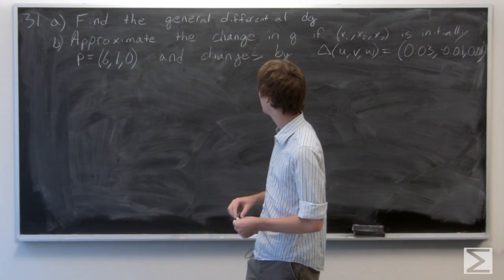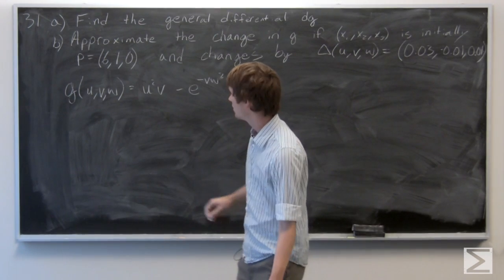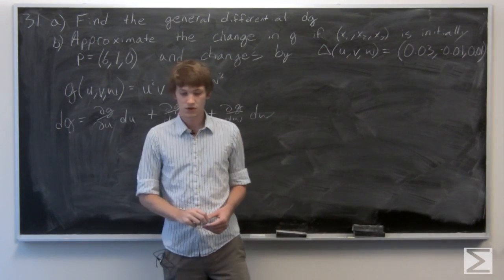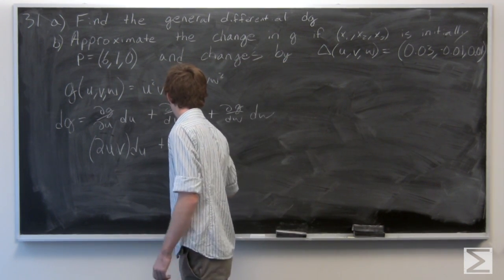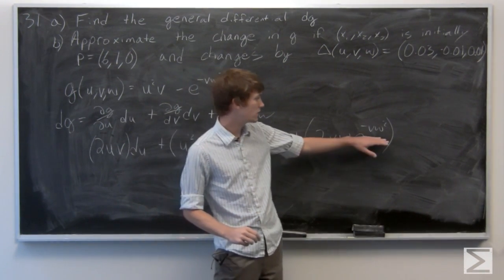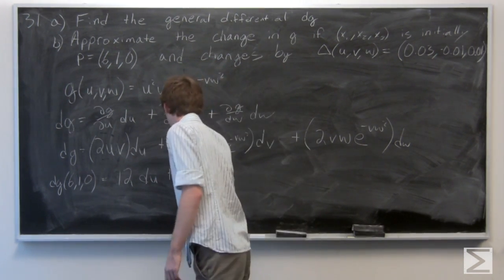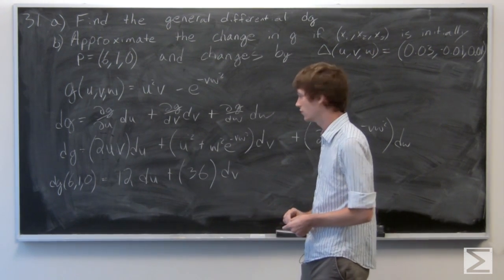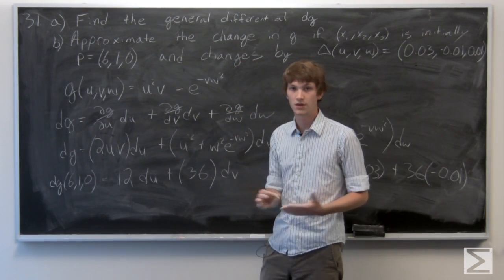Worldwide Multivariable Calculus Ch 2.3 #35